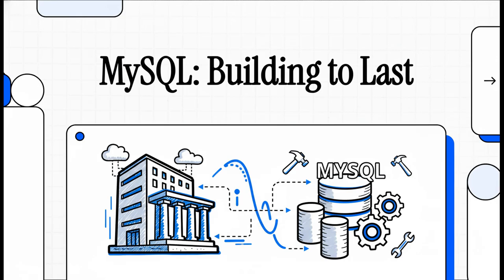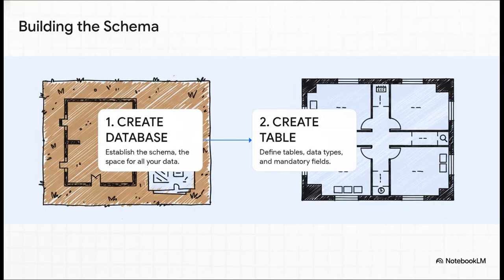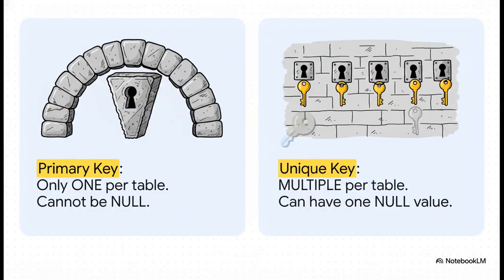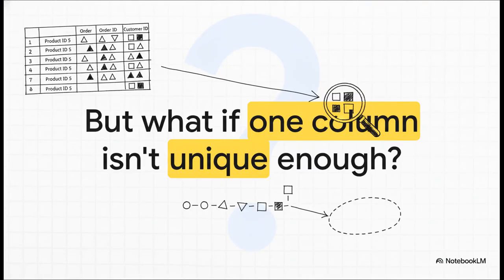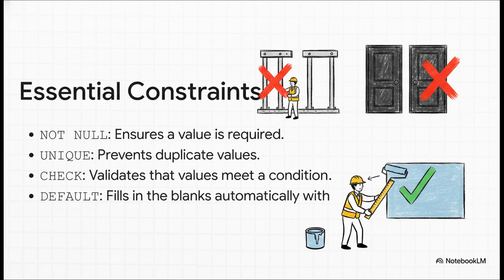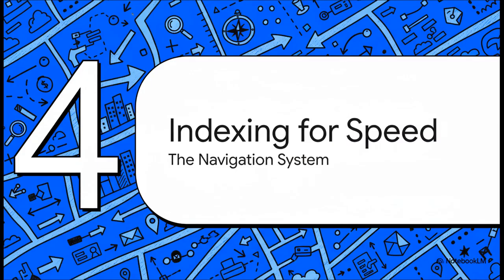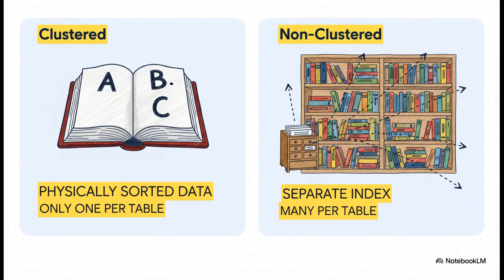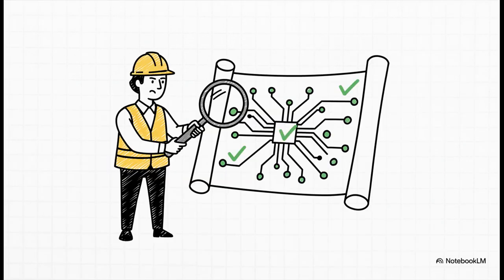Mastering MySQL Architecture: Ensuring Data Integrity and Performance with Constraints and Indexing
Every project starts with a foundation using the `CREATE DATABASE` command to establish a schema and define structured tables with mandatory fields
To identify records uniquely, every table must include a Primary Key, while Foreign Keys link tables to ensure referential integrity across the database
Referential actions like CASCADE automatically sync data changes, and essential constraints such as UNIQUE and CHECK enforce strict validation rules
Database performance is significantly improved using Indexes, including Clustered Indexes that sort data physically and Non-Clustered Indexes for multiple search criteria
Specialized needs are met with Full-Text or Spatial Indexes, and auditing the architecture with `SHOW INDEX` ensures the system remains robust and fast